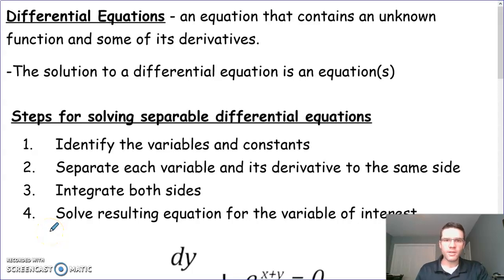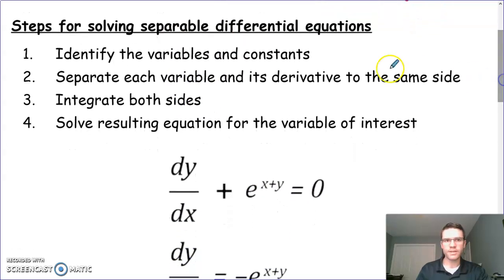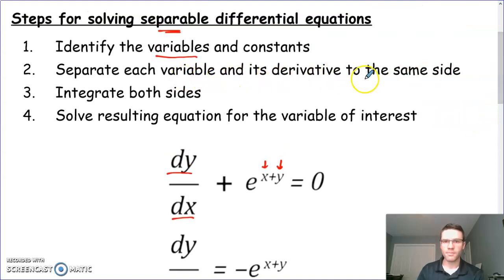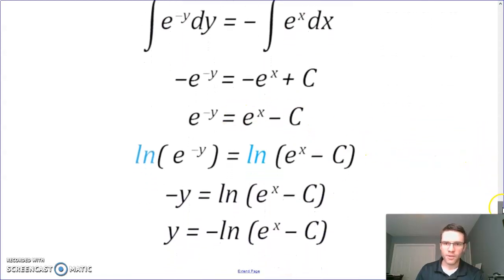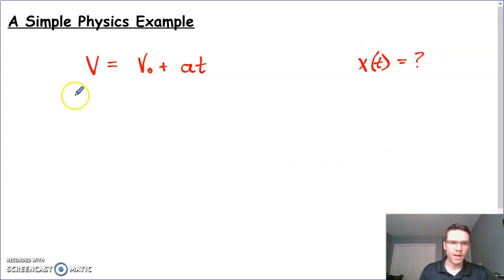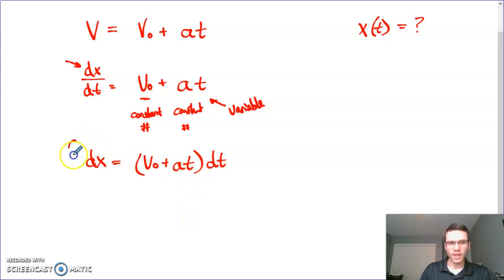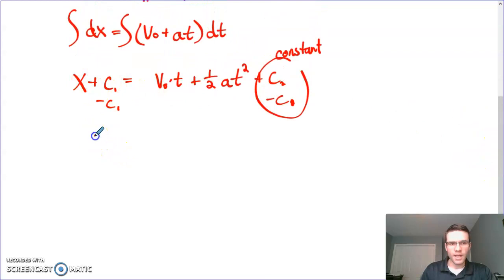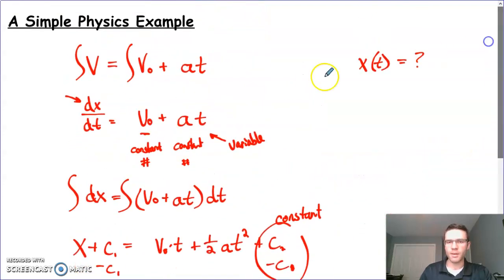Differential Equations Introduction